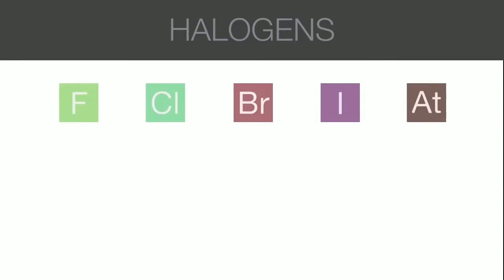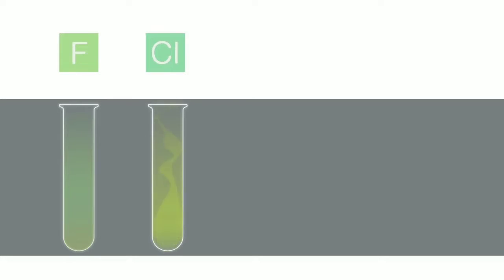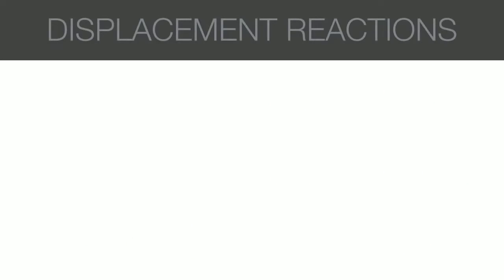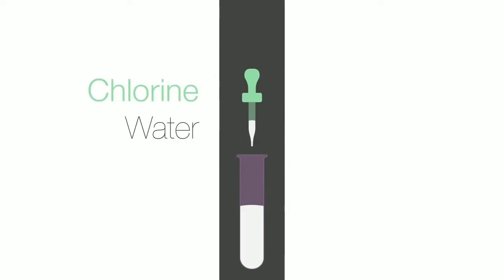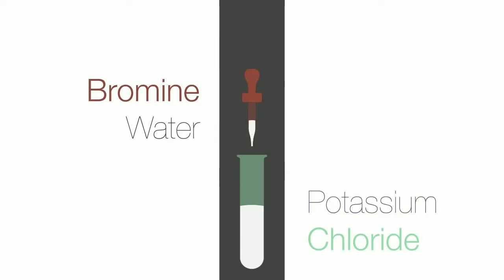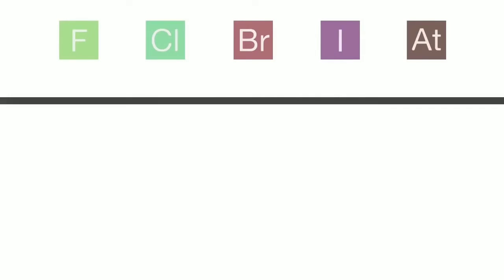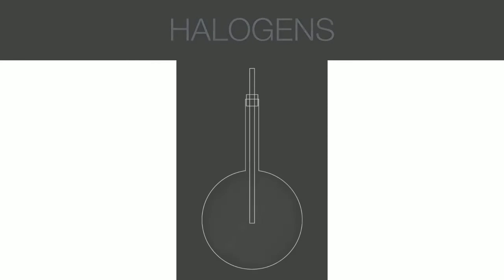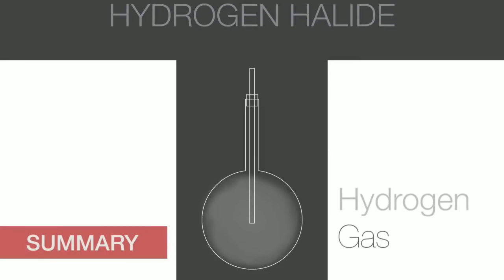Halogen Elements in Periodic Table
More Reactive Elements group in periodic table.